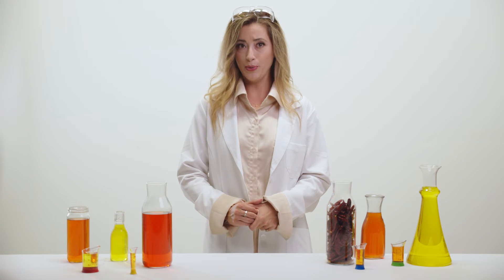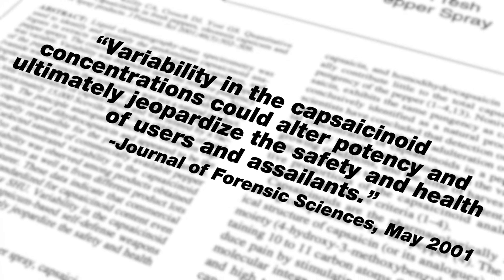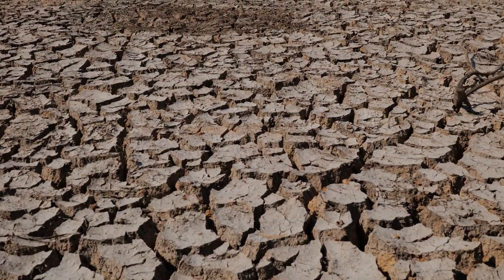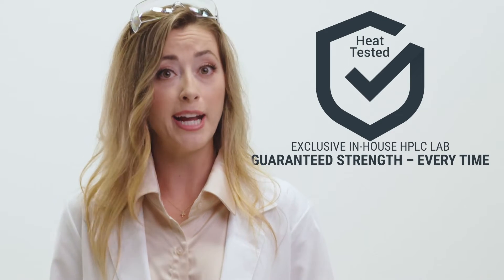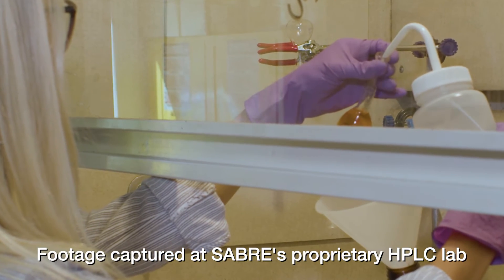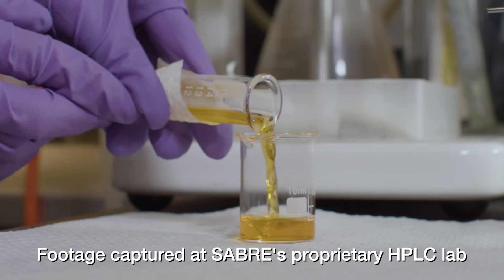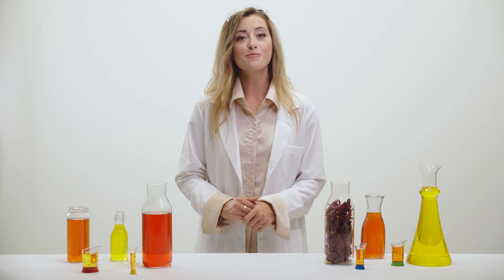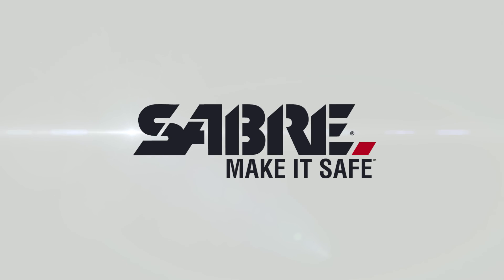Is Your Pepper Spray Hot Enough? (HPLC Testing)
Is your pepper spray hot enough to help deter an attacker? HPLC stands for high-performance liquid chromatography. This technology is the only way to ensure there are no pepper spray failures on the basis of heat inconsistency. The process eliminates the possibility of bad batches. It guarantees the maximum strength of SABRE pepper spray. We are proud to provide the most consistent level of pungency possible to further increase our users’ safety.

HPLC technology is the industry's #1 advantage—exclusive to SABRE.
Our in-house lab eliminates the 30% heat failure rate experienced with other brands (University of Utah).

About SABRE:
As the #1 personal safety brand trusted by law enforcement and consumers worldwide, SABRE's mission is to educate and empower consumers to feel safer in their everyday lives. Whether protection is needed on the go, venturing out on a hike, running errands, or going for a run – SABRE wants to help you Make It Safe®, no matter where you go, what you do, or where life takes you.

About our Formula:
With an industry-exclusive in-house HPLC laboratory, only SABRE guarantees its maximum strength formulation in every canister to help give you peace of mind, certainty, reliability, and safety when you need it most. As the climate changes, so do the strength of red peppers and the effectiveness of pepper spray. That's why SABRE tests the levels of active ingredients at each stage of the manufacturing process - from dried pepper to produced spray - to guarantee heat levels every time.